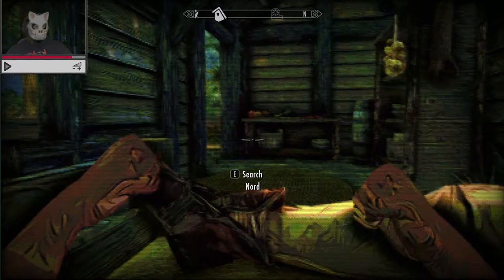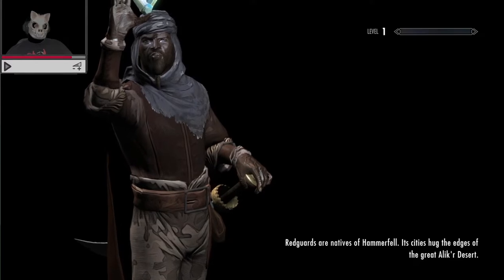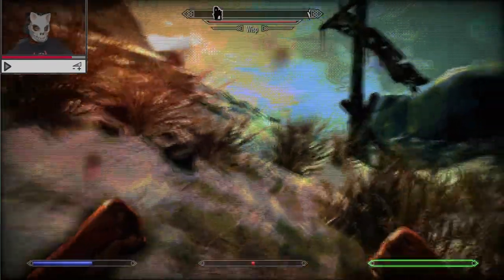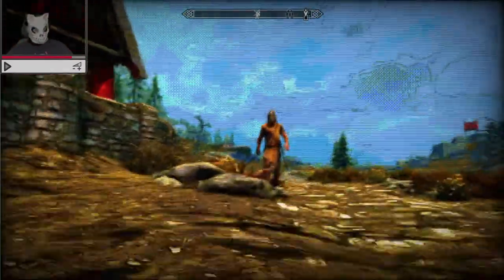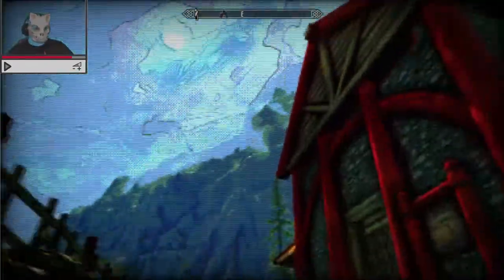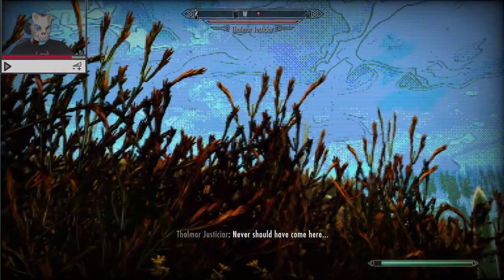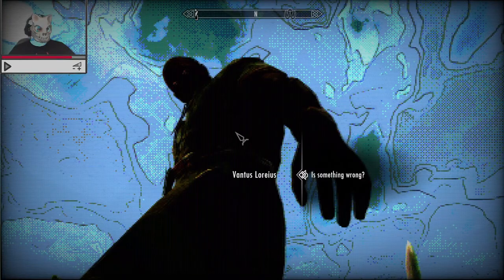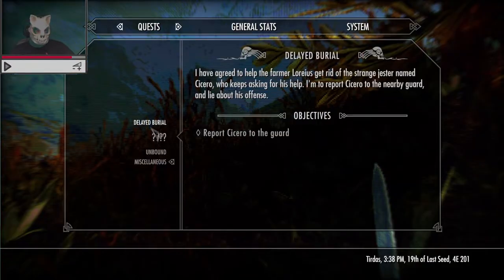Skyrim Anniversary Edition and Illegal Chips Challenge w/ Ether Dynamics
Todd (Daddy) Howard is back at it again with another version / expansion of Skyrim, Skyrim Anniversary edition. Is it worth it? Well for that tccasanova employed the expertise of Skyrim modder Ether Dynamics. Also tccasanova eats some (not actually) Illegal Chips at the end for some reason I dunno. (it's for Thanksgiving lol, don't worry joe)

Modded Skyrim Anniversary Edition 00:00 - 31:15
Illegal Chips and Secret Tips 31:16 - 50:15

tccasanova plays Skyrim Anniversary Edition for PC. This video of Skyrim Anniversary Edition Gameplay / Walkthrough was recorded in 1080p as a "Let's Play" or LP by tccasanova.

None :(

Tags used:
skyrim news skyrim anniversary edition illegal chips new skyrim skyrim anniversary edition mods ether dynamics tccasanova elder scrolls illegal chips horse meat illegal chips poison blowfish illegal chips maggot cheese skyrim mods skyrim 2021 skrim skyrim anniversary collection skyrim dlc etherdynamics skyrim funny mod skyrim funny mods anniversary edition skyrim anniversary skyrim 10 skyrim christmas mod skyrim nexus nexus mods skyrimmods skyrim 2022 skyrim

not used:
Good Mythical Morning GMM Mythical Kitchen

Some system specifications:
GPU: GeForce RTX 3060 Ti
CPU: Intel(R) Core(TM) i7-9700F CPU @ 3.00GHz
Memory: 16 GB RAM (15.94 GB RAM usable)
Current resolution: 1920 x 1080, 60Hz